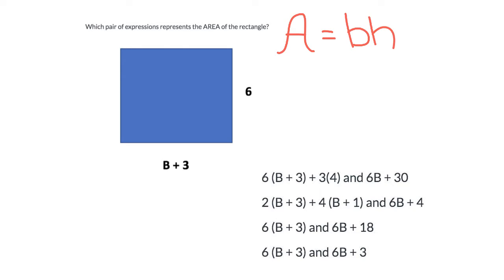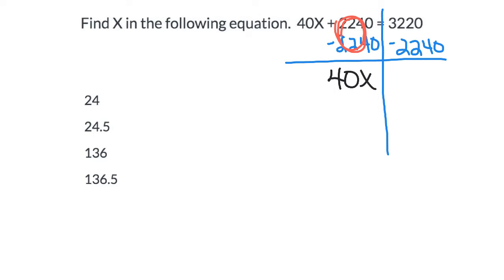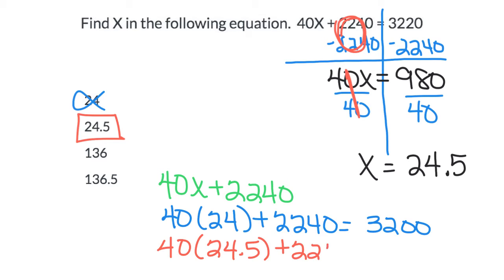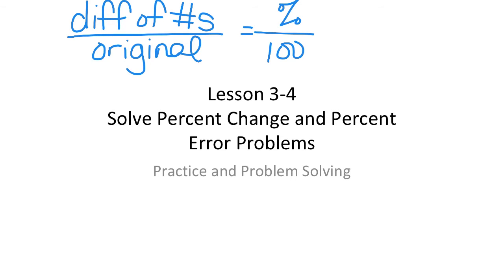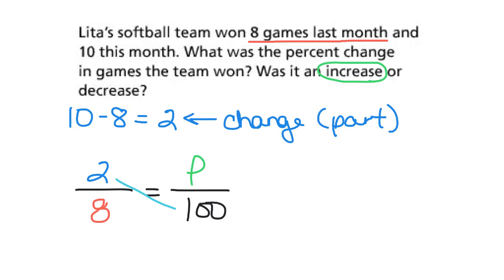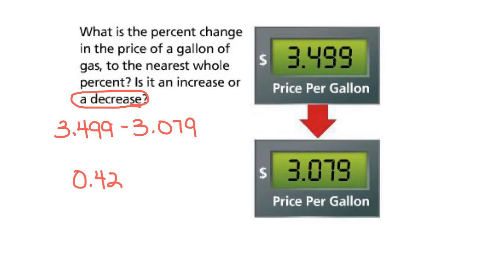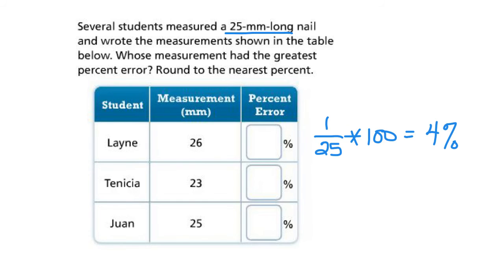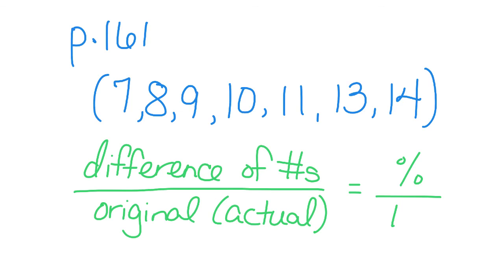Lesson 3-4 (Percent Change & Percent Error)